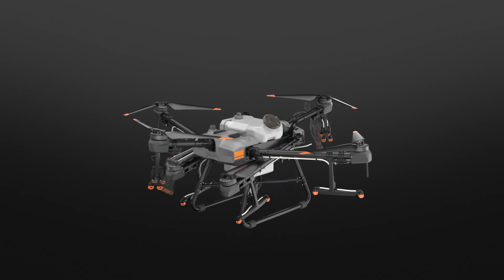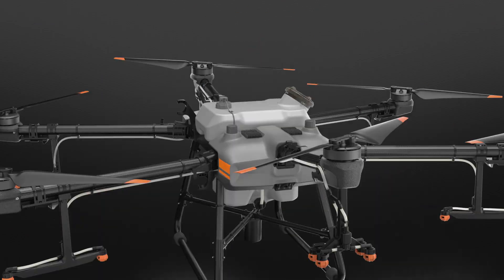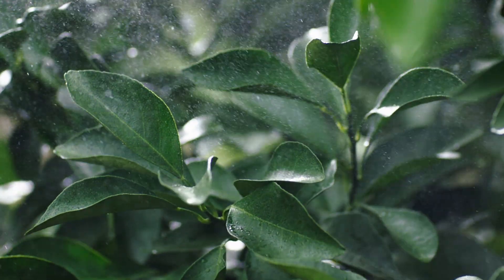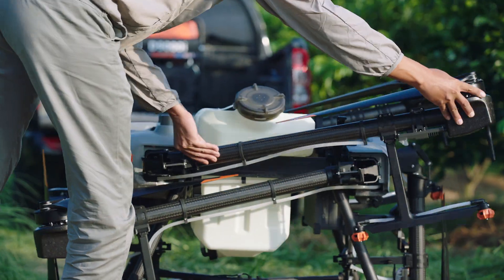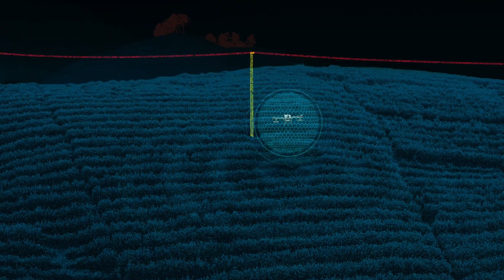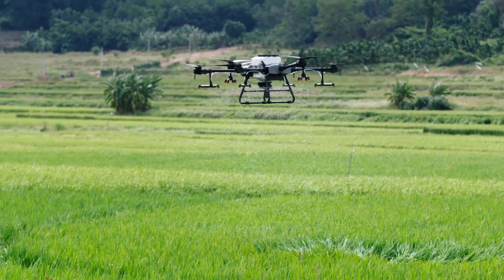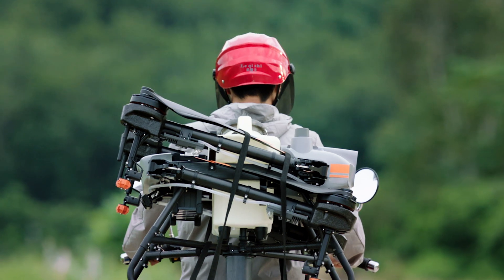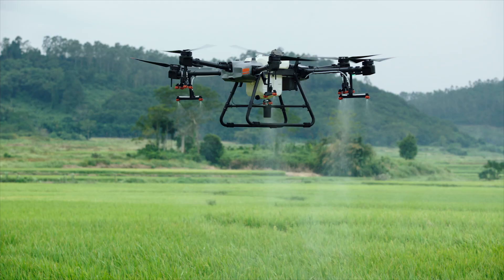Prezentacja DJI Agras T30 i T10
Dilectro jest oficjalnym dystrybutorem dronów DJI Agriculture w Polsce.
Posiadamy certyfikowany ośrodek szkoleniowy oraz instruktorów przeszkolonych zgodnie z wytycznymi DJI Agriculture.

Zapytaj o możliwościach wdrożenia dronów rolniczych w Twoim gospodarstwie.

Właścicielem materiałów wideo jest DJI.